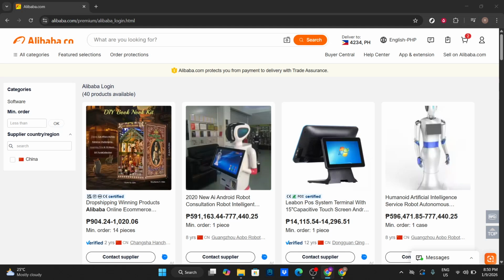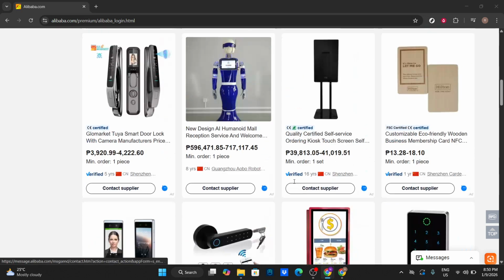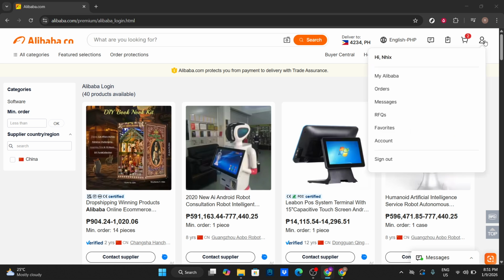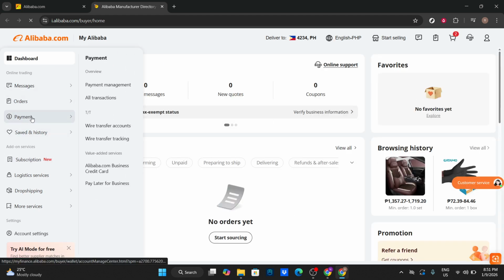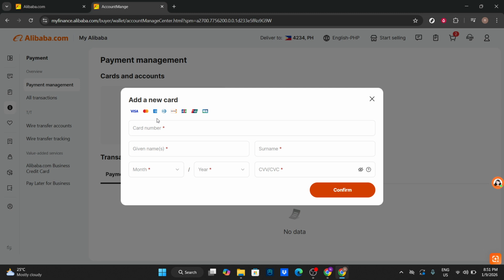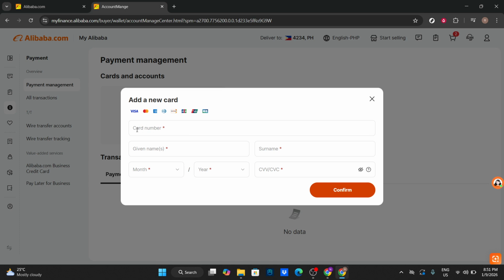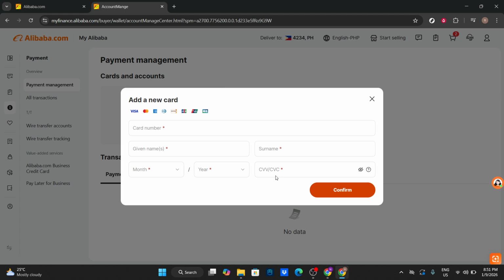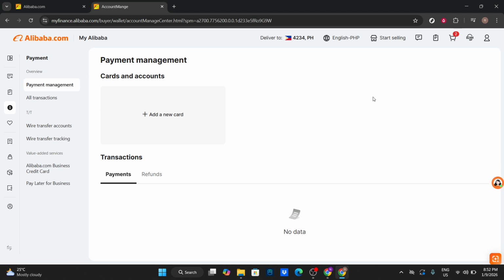How To Add Debit Or Credit Card From Alibaba Account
Ready to shop? This video guides you through the steps to add a debit or credit card to your Alibaba account!

🌟 What You’ll Learn in This Video:

Step-by-step process for adding cards.
Tips for ensuring secure transactions.
Best practices for managing payment options.
✅ Great for buyers looking to streamline their shopping!